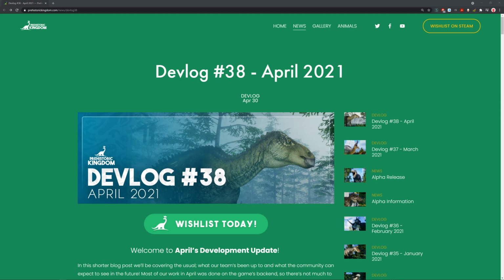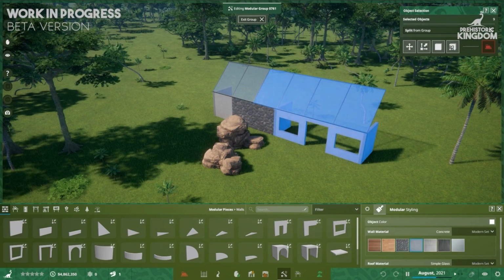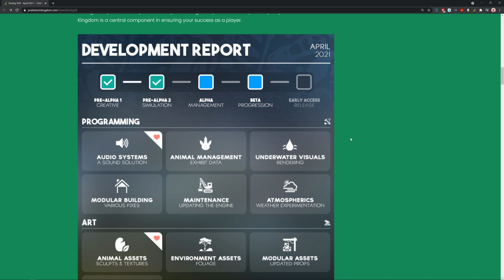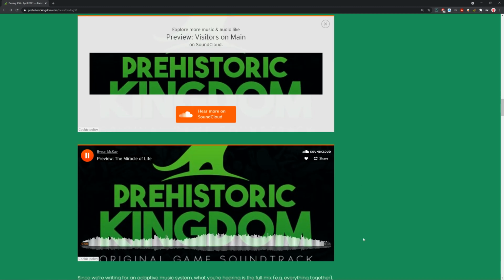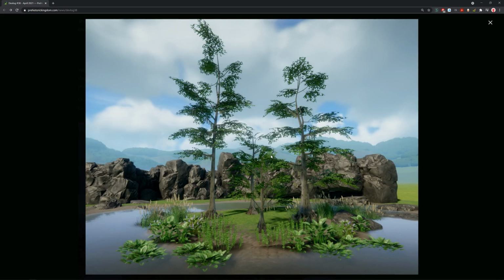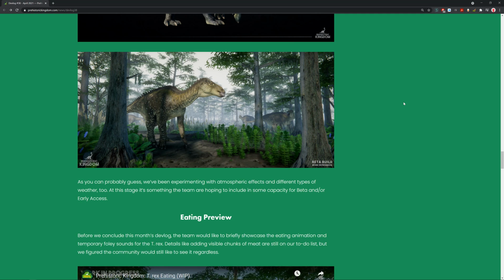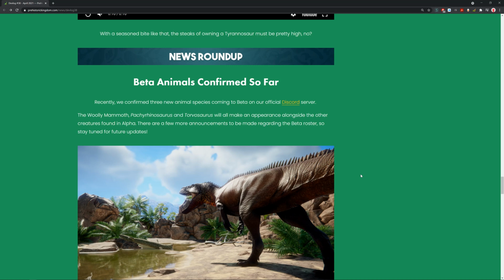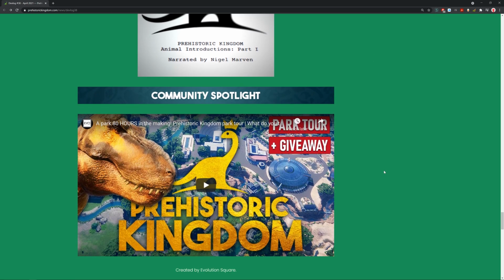Prehistoric Kingdom Devlogs: #38 - April 2021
Hey guys Prehistoric Kingdom just released their monthly Devlog, as i quickly go over it, having a look at a lot of new updates, going over the updates over the past few months Including the release for then Alpha